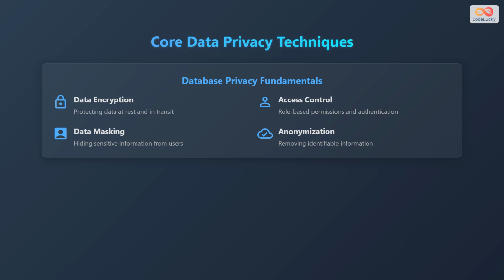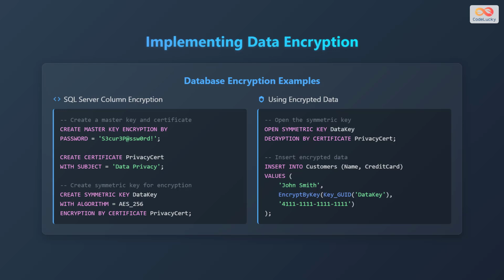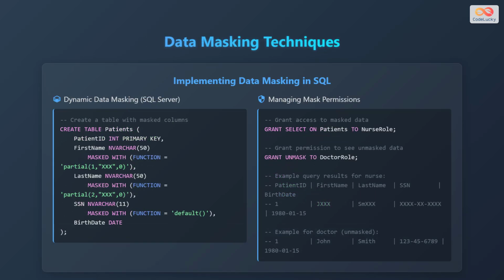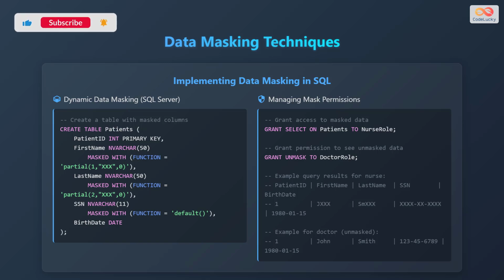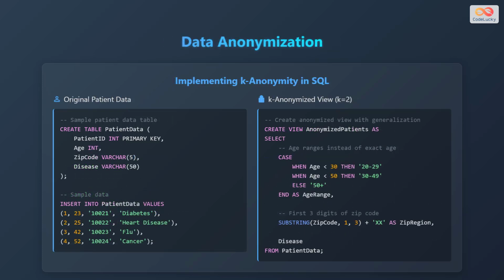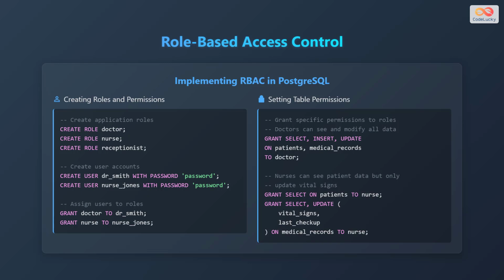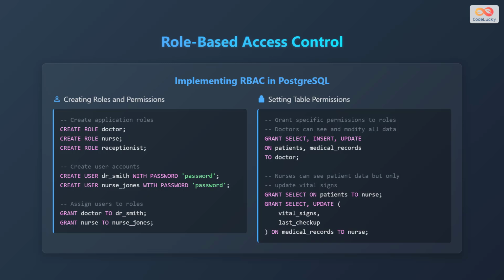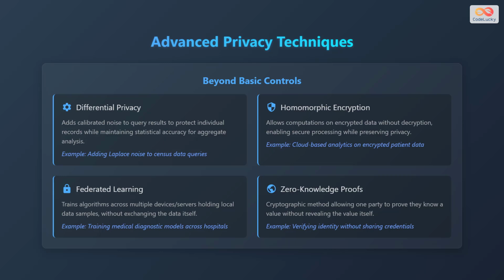🔒 Data Privacy Techniques: Secure Your Databases for Beginners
Learn essential data privacy techniques to protect sensitive information in your databases! 🛡️ This video is perfect for beginners who want to understand how to implement privacy controls and comply with regulations.

We'll explore core concepts like data encryption, access control, data masking, and anonymization. 🔑 You'll see practical examples of how to implement these techniques using SQL, including step-by-step code demonstrations for SQL Server and PostgreSQL.

Discover advanced methods such as differential privacy, homomorphic encryption, federated learning, and zero-knowledge proofs. 🧠 Plus, we'll cover best practices for ensuring ongoing data privacy and security, including privacy by design, layered defense, data minimization, and regular auditing. 📊

Boost your database security skills and safeguard user data! 🚀
Chapters:
00:00 - Data Privacy Techniques
00:19 - Why Data Privacy Matters
01:28 - Core Data Privacy Techniques
02:05 - Implementing Data Encryption
02:46 - Data Masking Techniques
03:42 - Data Anonymization
04:33 - Role-Based Access Control
05:18 - Advanced Privacy Techniques
05:57 - Best Practices & Conclusion
06:54 - Outro